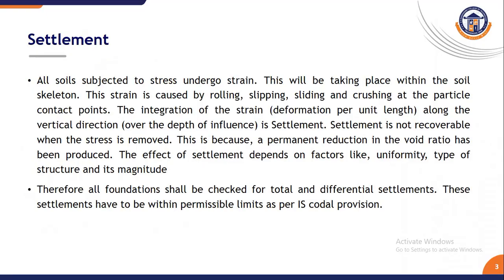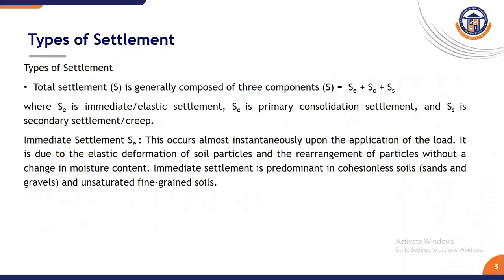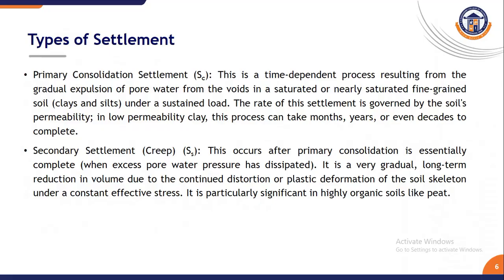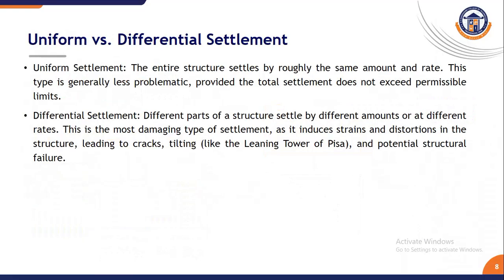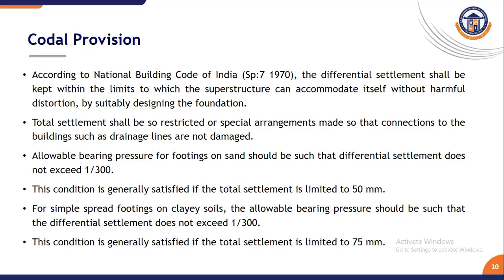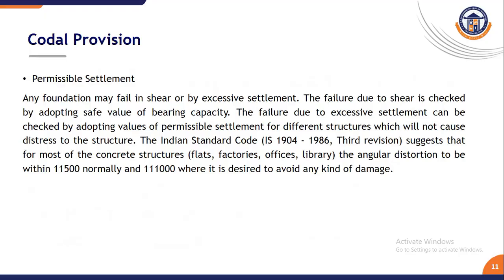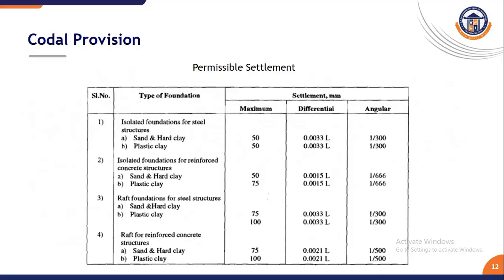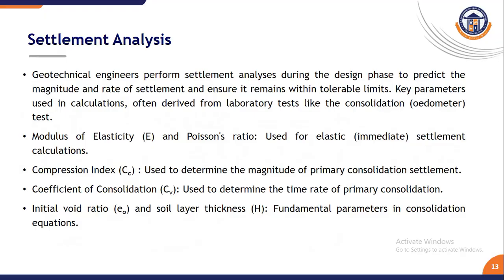Settlement of soil